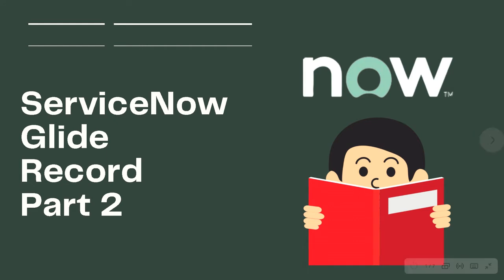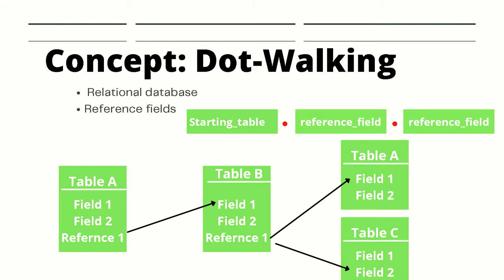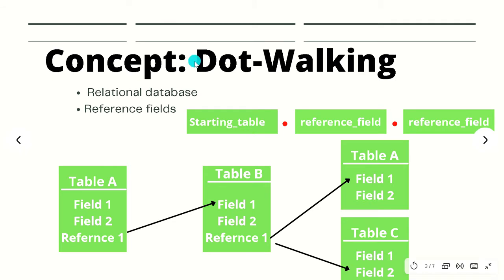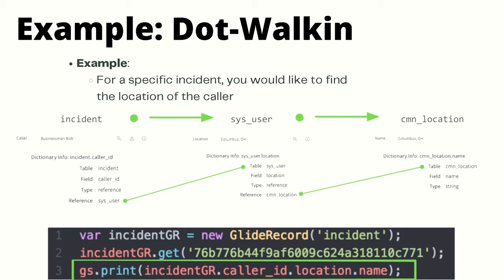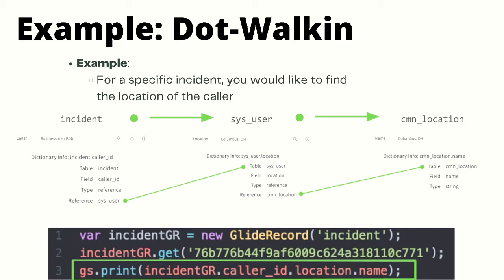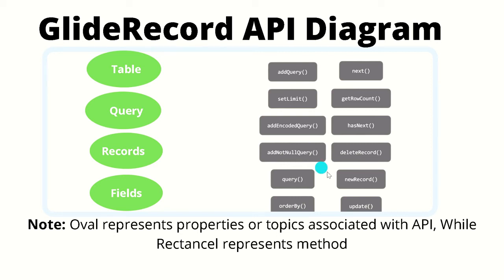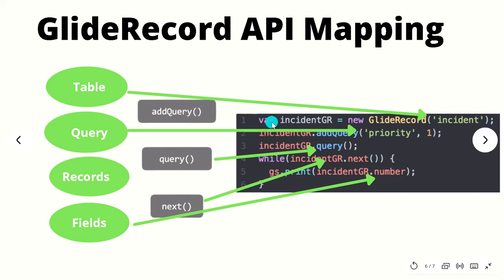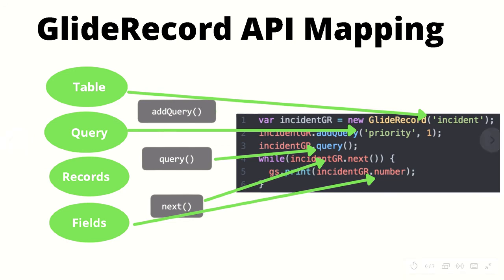ServiceNow GlideRecord tutorial 2 | What is GlideRecord in ServiceNow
Hello and welcome back and this video will go over the concept of dot walking will introduce the glide record API diagram and we'll also go over a scripting example where we map out the API.
All right dot walking is a very important and powerful concept in service now and is used all throughout scripting.
So it's crucial that we cover this topic.